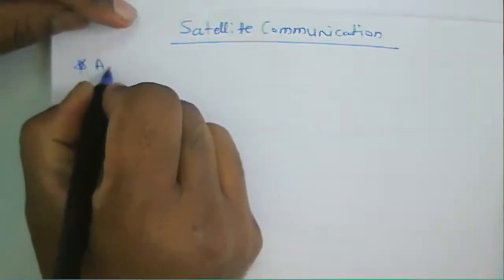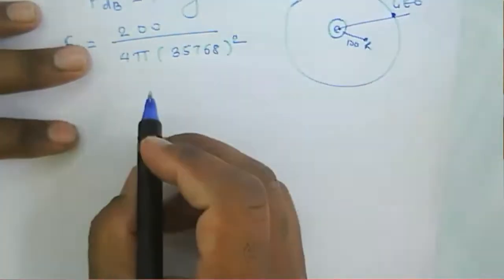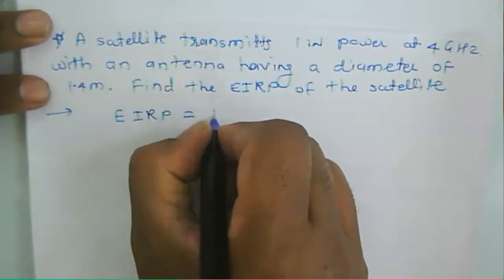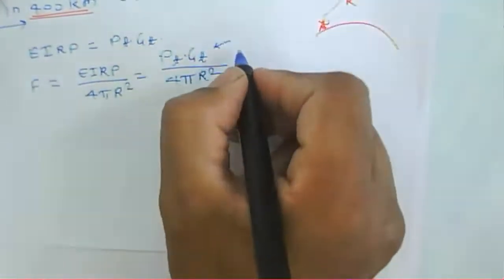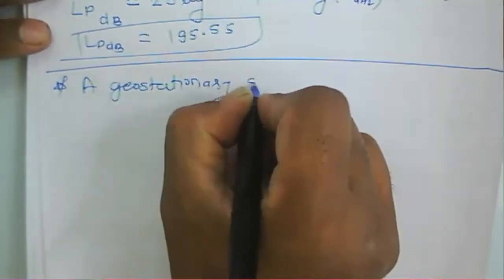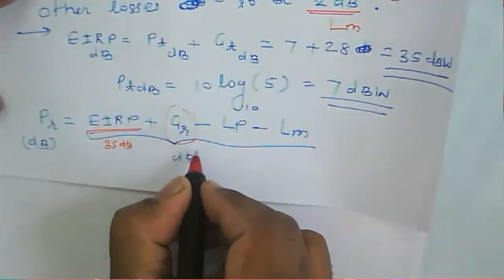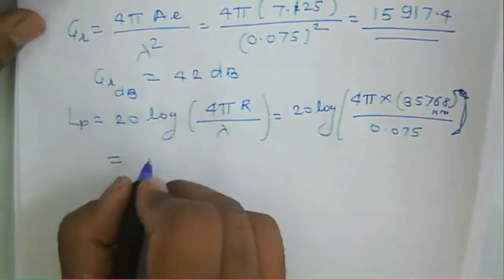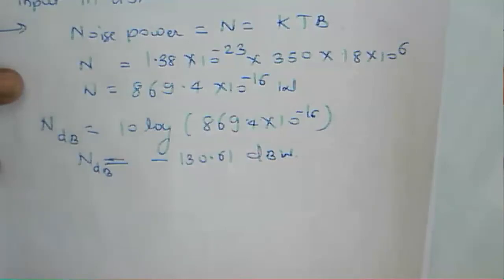Satellite Communication: Lecture 31: Numerical on Satellite link Design